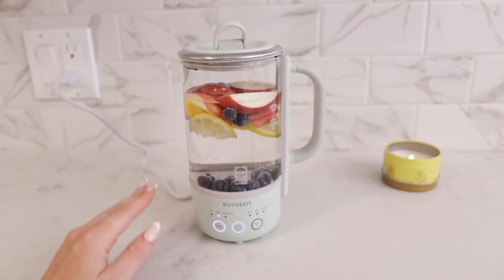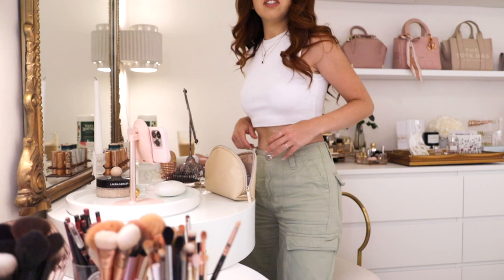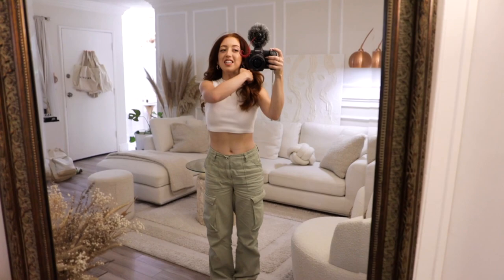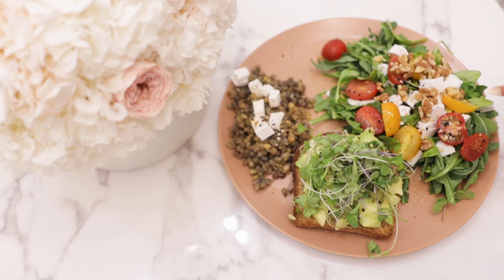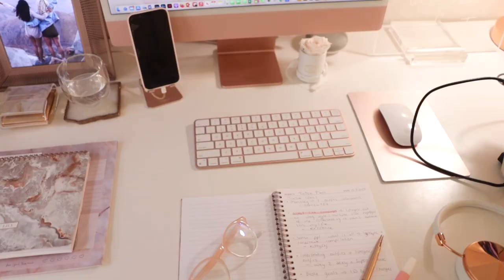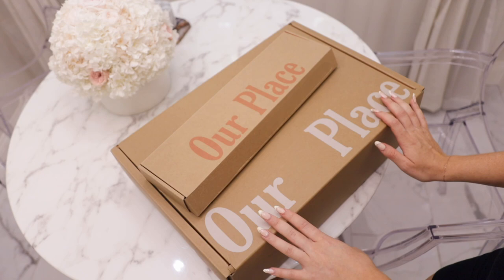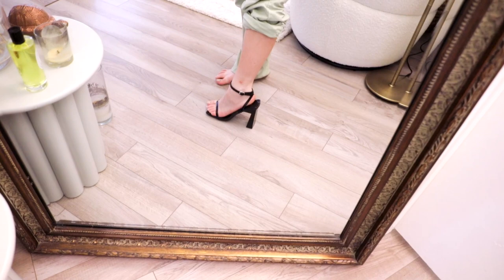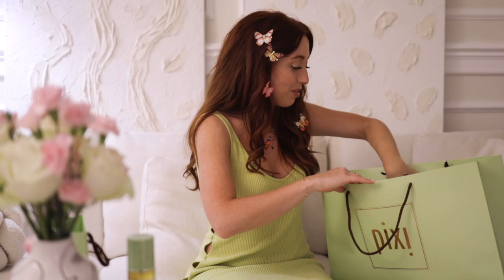HEART TO HEART VLOG | Living Alone, Reality About LA & New Healthy Habits! ❤️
Getting real with you in this day in the life vlog.
OUTFIT & BEAUTY INFO LINKED BELOW ⇩

✨ INFO:
Hi loves! I hope you enjoyed this Lily's Diaries episode 18 vlog.

✨ ITEMS MENTIONED:
Our Place Always & Ever Cast Iron Pan
Our Place Always Pan
Public Desire Pearl Shoes
Public Desire Bow Heels
Public Desire Black Strappy Heels
Tea Pot

✨ OUTFIT & BEAUTY DETAILS:
Asos Cargo Pants
Nike Dunks
Pixi On-The-Glow Sticks
Butterfly Clips
Dior Bag
Dior Mitzah Scarf
Revolve Shoes

✨ FAQ:
- How old are you? 26! I'm born on 10/10, so I am a libra :)

- Where do you live? I recently moved to Los Angeles, CA.

- Where are you from? I was born in the Netherlands, but my family is from Russia. I moved to the US 2,5 years ago, first to Washington DC and now to LA. - and I’ve learned English in high school.

- What did you study? I finished my LL.B. in Dutch Law at the University in Groningen (RUG), the Netherlands. After graduating, I did one year of the Research Master in Law (LL.M.), as well as one year of the B.A. in Philosophy of a Specific Scientific Field at the University of Groningen (RUG). After that, I did the General LL.M. at the George Washington University Law School (GW). I finished my General LL.M. at GW with a focus on Philosophy of Law, First Amendment/Constitutional Law & International Human Rights for Women in 2018.

- What work do you do? I am an online entrepreneur - I am a full-time social media content creator & have my own stationery brand Supplied by Lily.

- Where can I buy the Supplied by Lily Stationery Line? - we have international shipping, so anyone in the world can order!

- What editing software and camera do you use? I use Final Cut Pro to edit my videos.
My Videography & Photography Camera
My Vlogging Camera

- Where can I find the music you use in your videos?